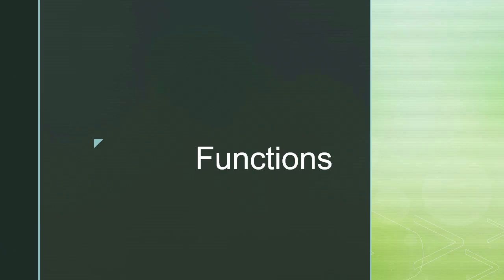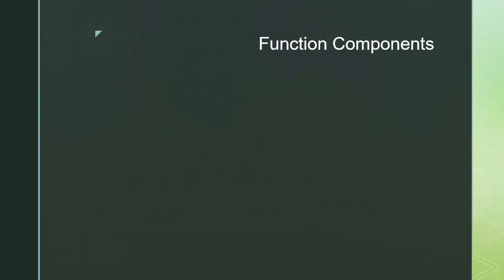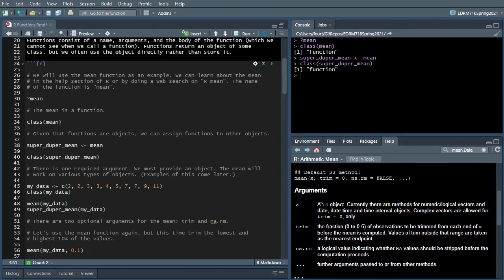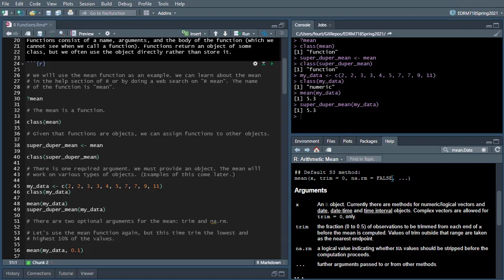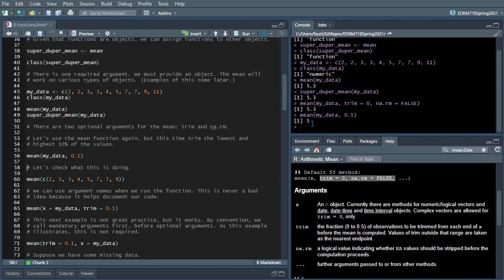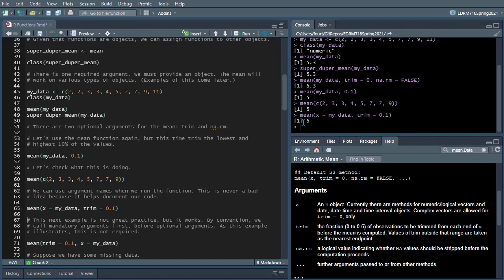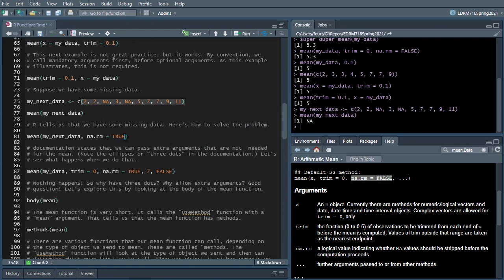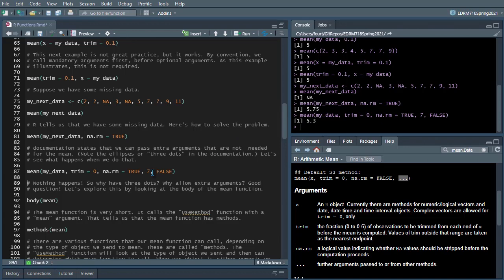Functions (Part 1)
Mike introduces R functions and then begins to list the components of a function that include various types of arguments. (Running time: 14 minutes, 14 seconds)